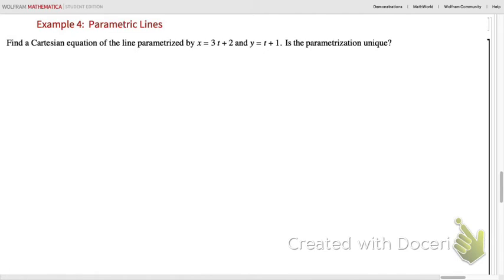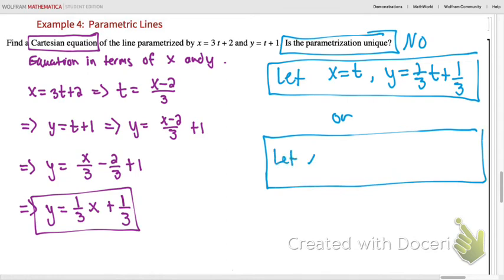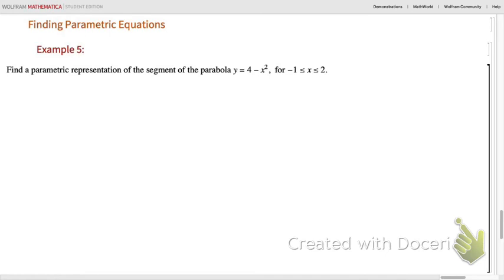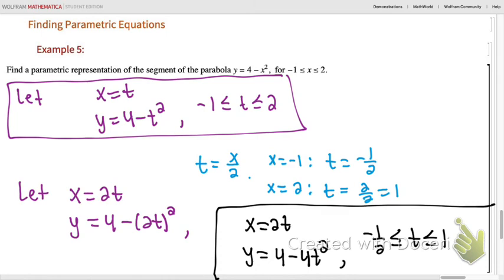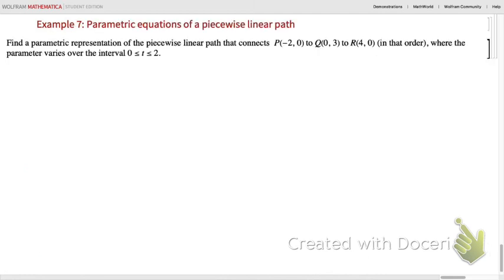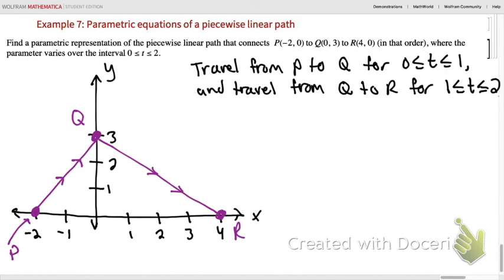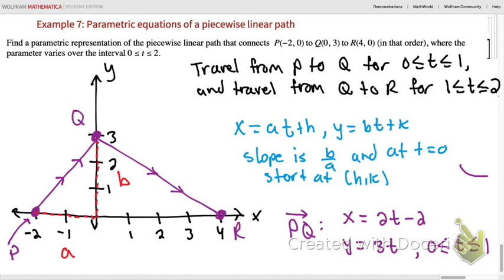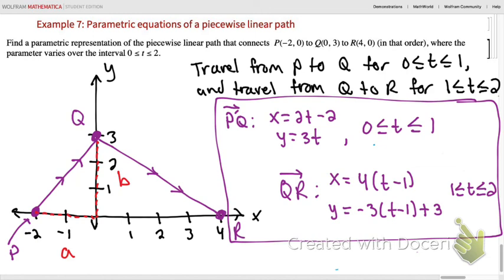7 1 Parametric Equations